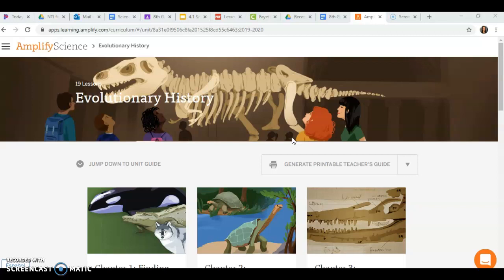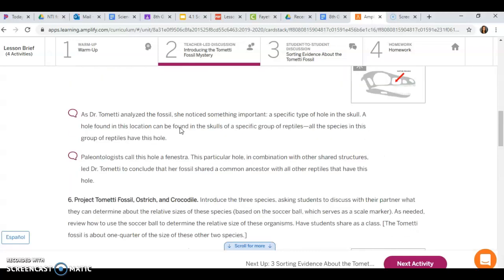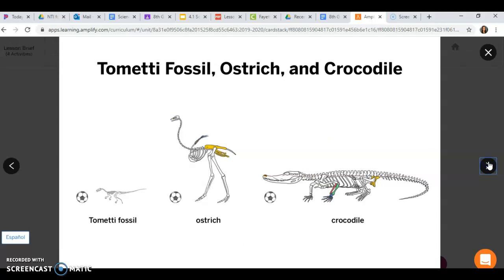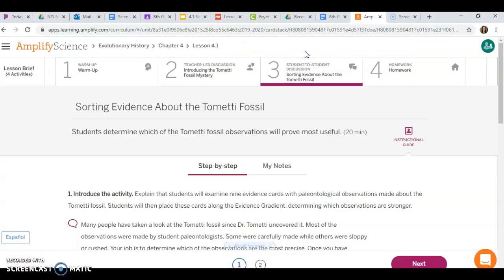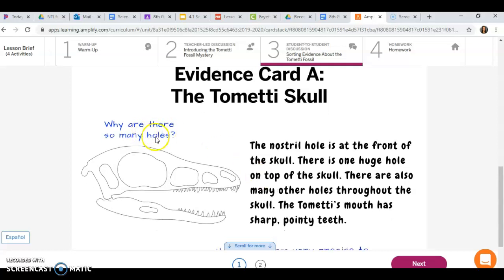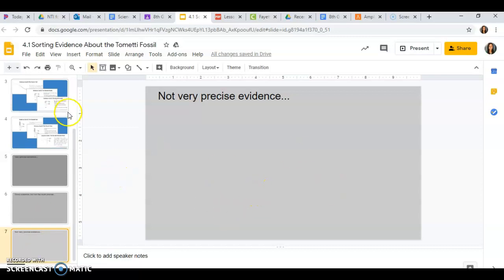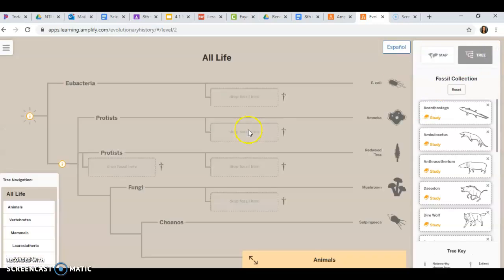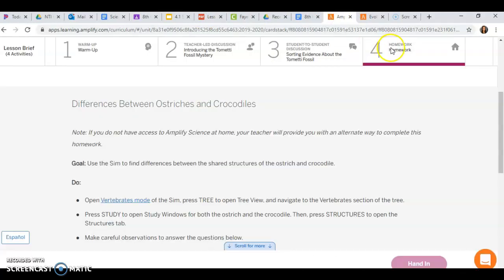NTI Days 7&8 Evolutionary History 4.1